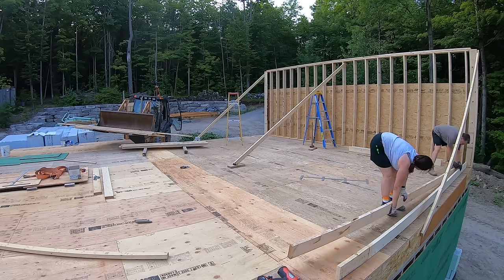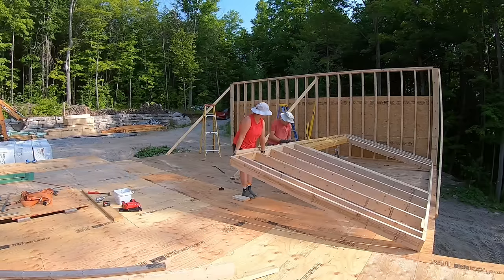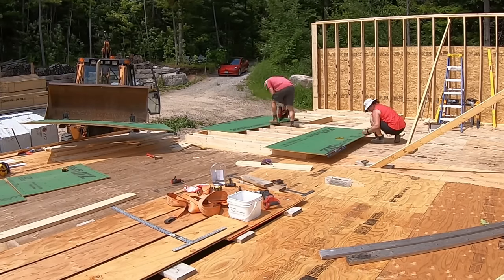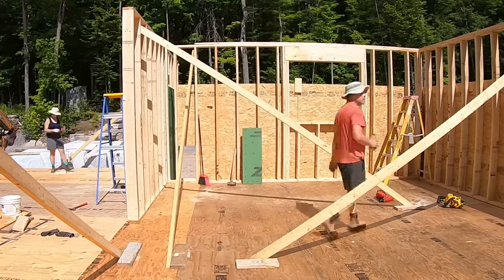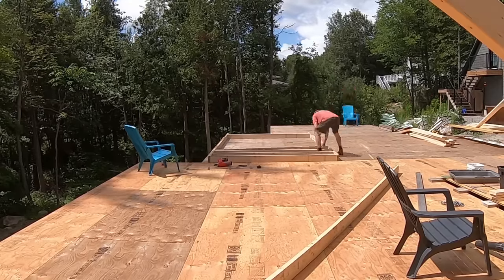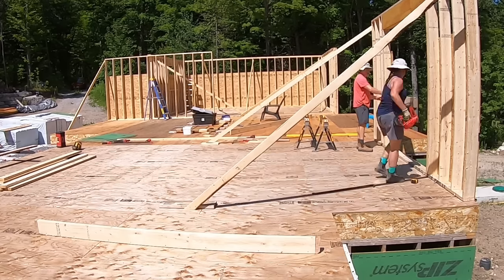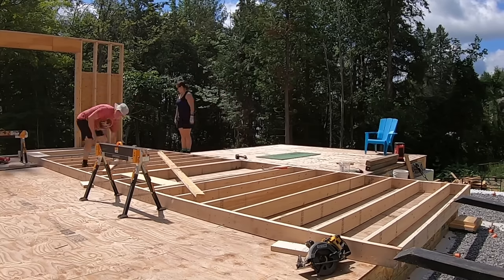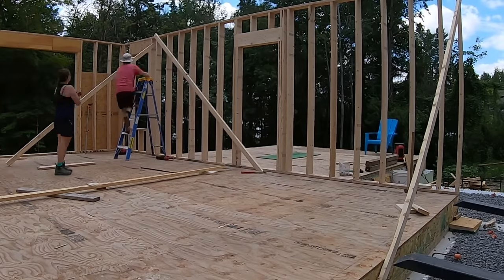Lakehouse Build - EP19 - First Floor Walls!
This is Episode 19 in our Lakehouse Build series.  In this episode, we begin building the first floor exterior walls!

Check out the entire Lakehouse Build series playlist on our channel.